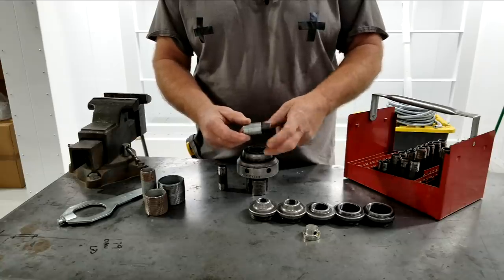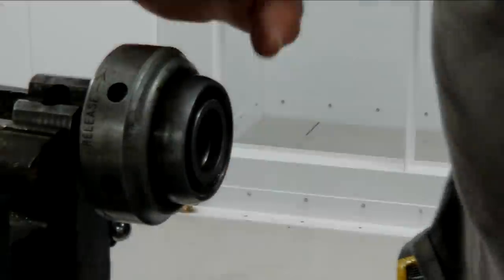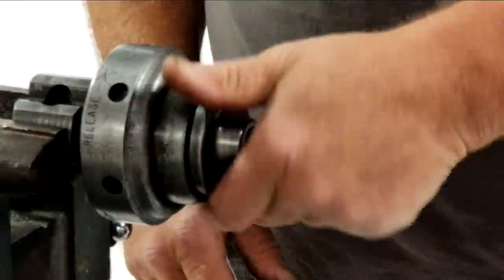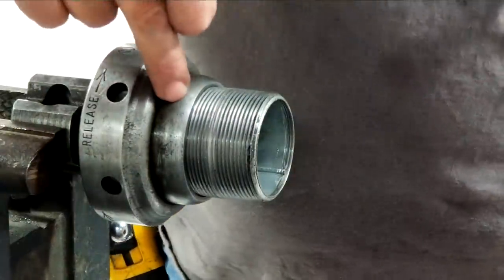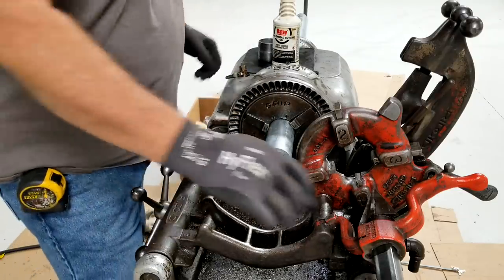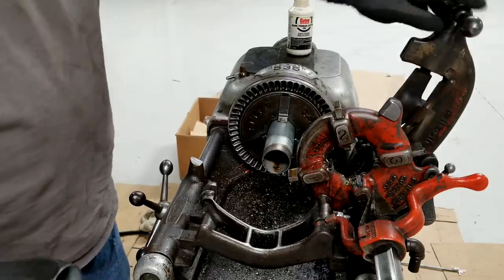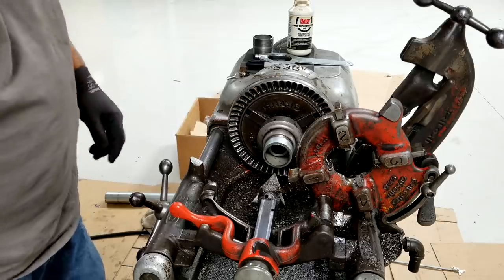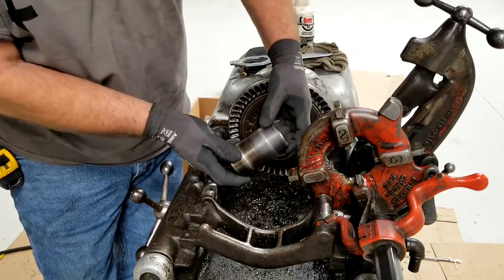Release the nipple! Ridgid 819